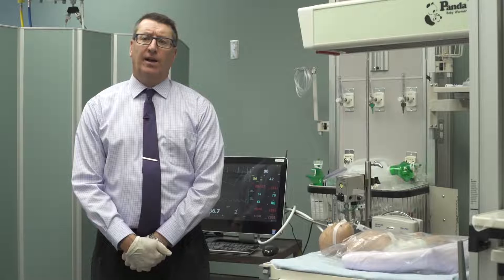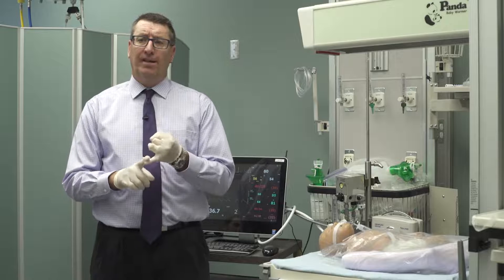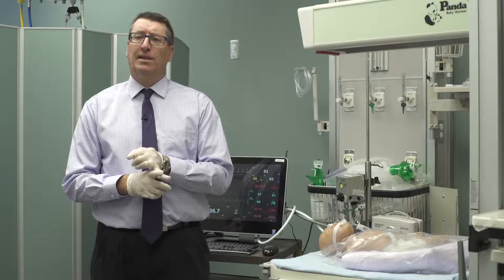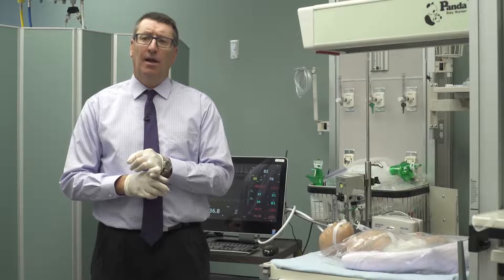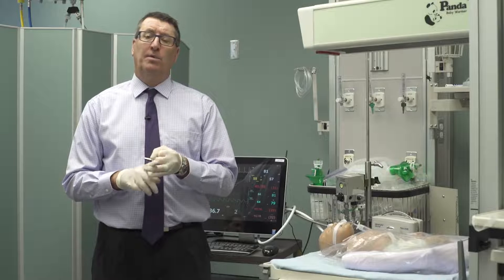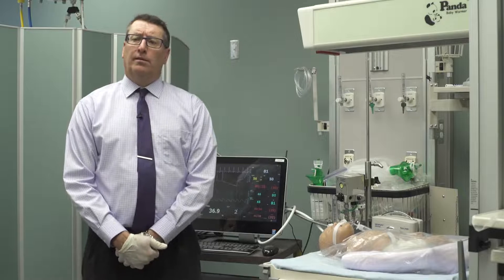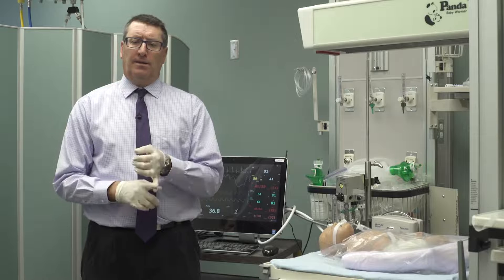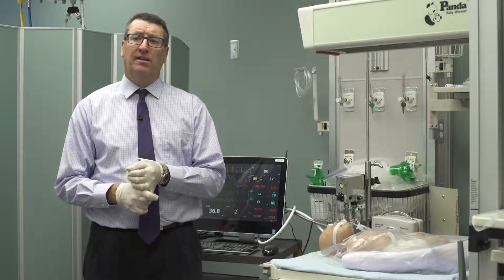9 Advantages of neosurf